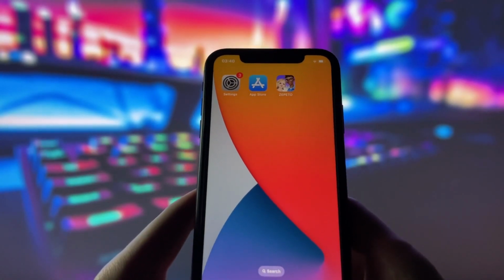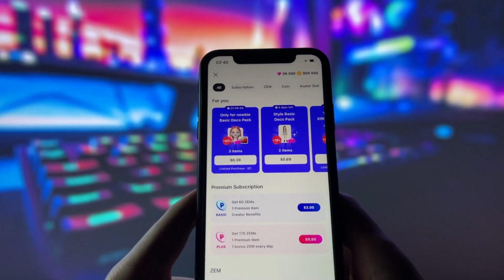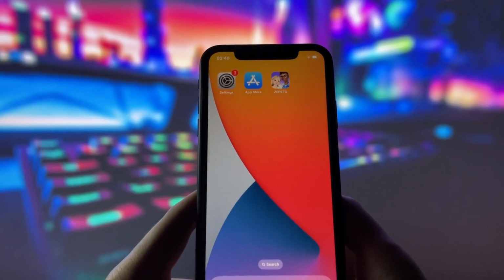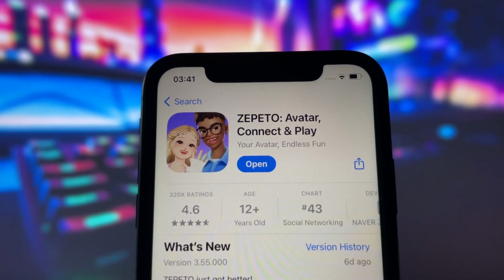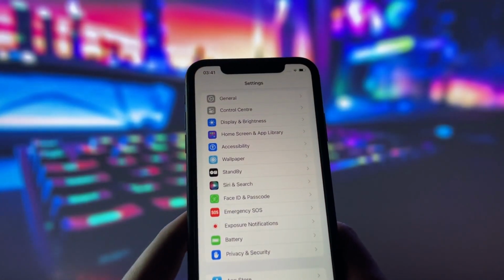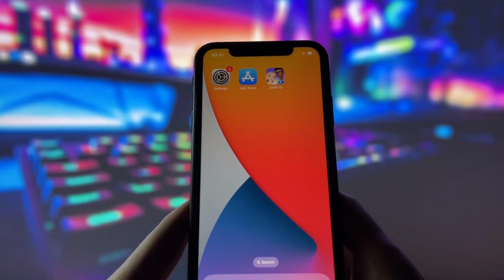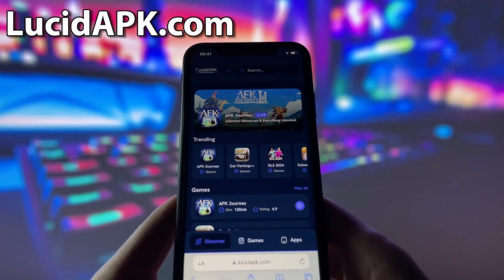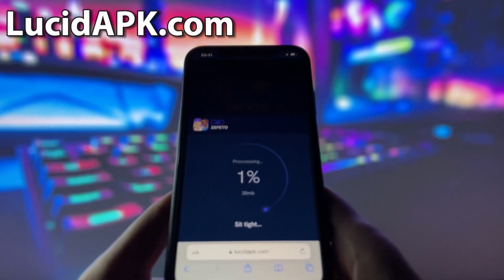This Zepeto Hack/Mod Will Give You Unlimited Zems and Coins! iOS Android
Hey everyone! I'm excited to help you unlock unlimited Zems and coins in Zepeto with this powerful hack mod, available for both iOS and Android devices. In this tutorial, I'll guide you through the process of downloading and installing the Zepeto MOD APK.